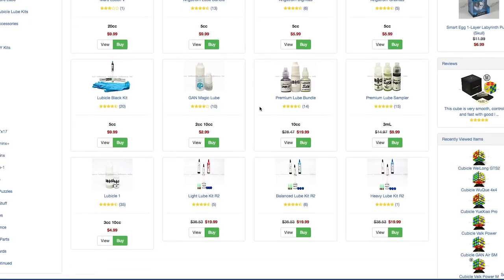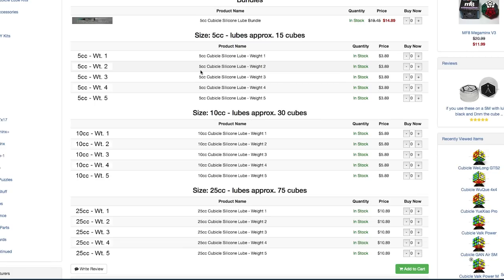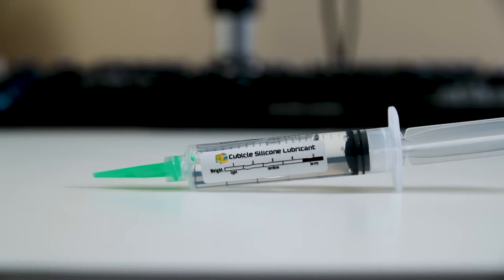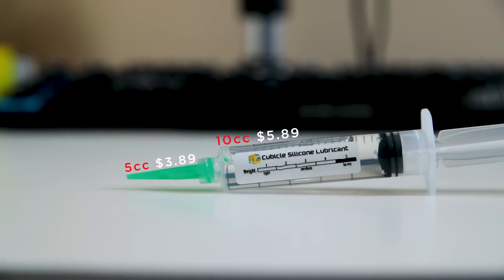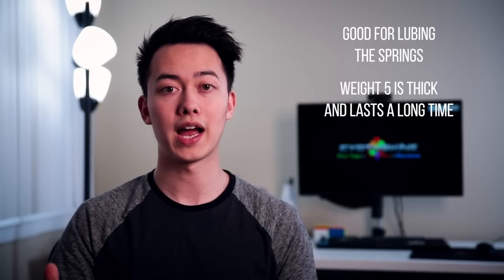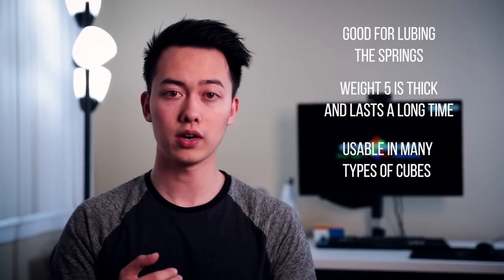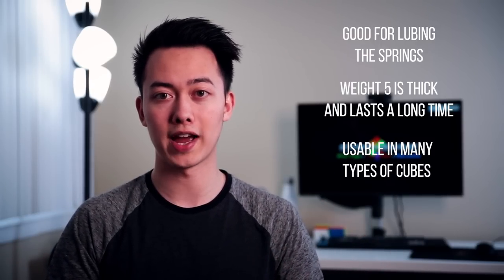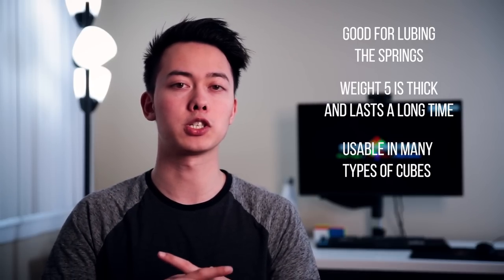What Cube Lube Should You Buy?!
I hope this helps clear up some of the lubes out there!